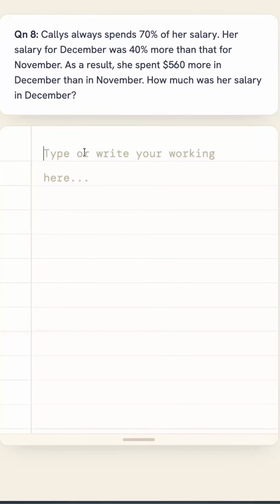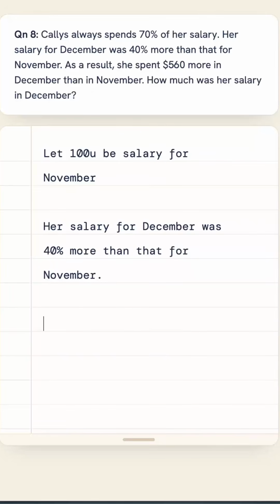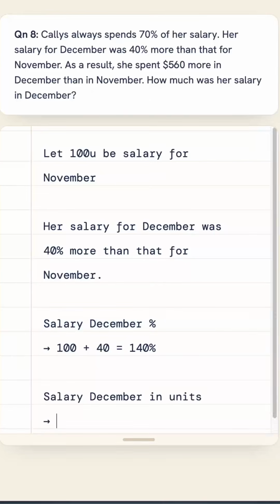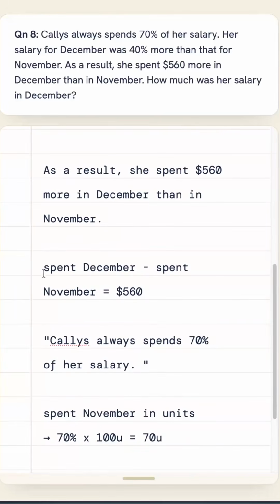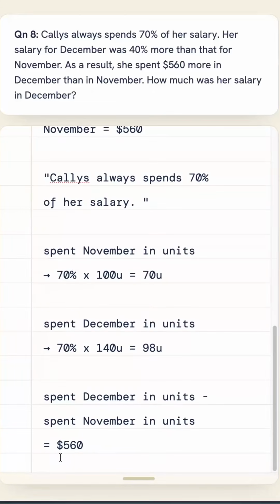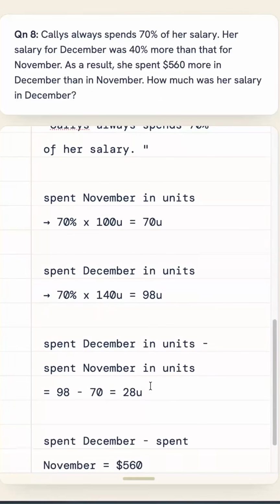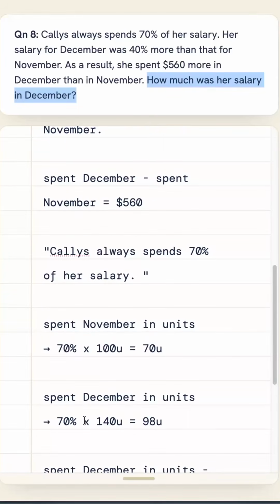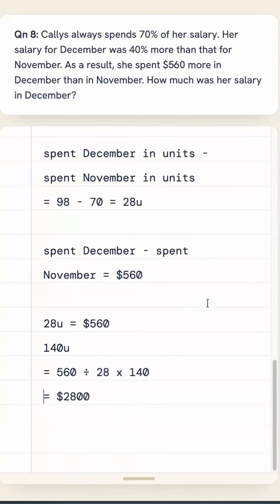P6 Prelim PLMGS 2025 Paper 2 - Percentage Units: Finding December’s Salary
A salary rises by 40%, but the same 70% is spent each month. How can a $560 increase in spending reveal December’s salary? Learn how to represent November and December as 100 and 140 units, compare the amounts spent, and work backwards to find the answer: $2,800. This percentage-units method keeps the relationships clear and makes multi-step word problems easier to solve.